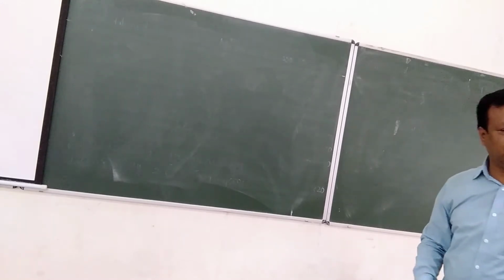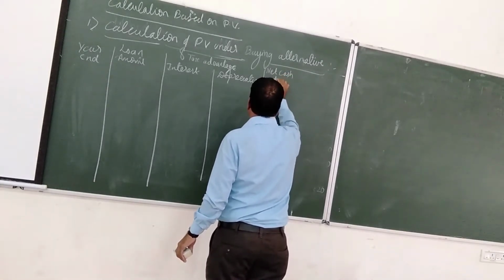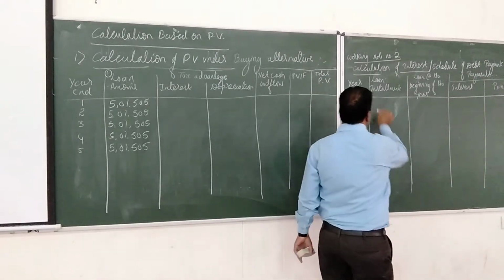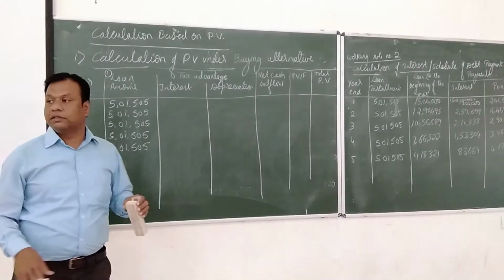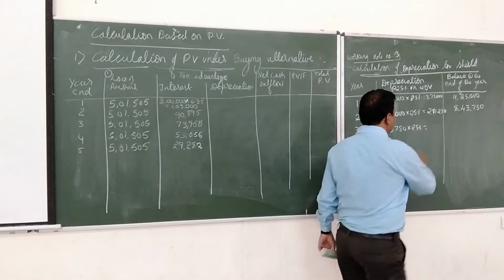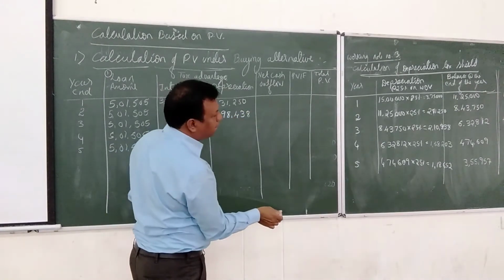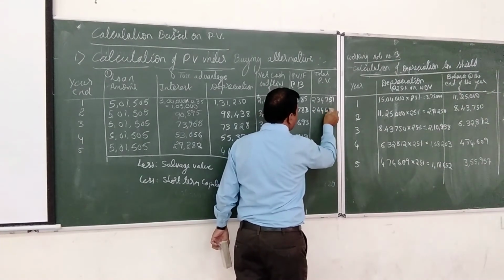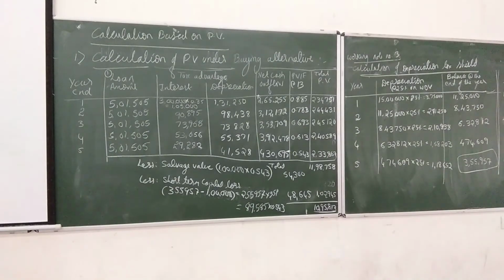SHS BFS 20201210 124418 1 PROBLEMS ON LEASING